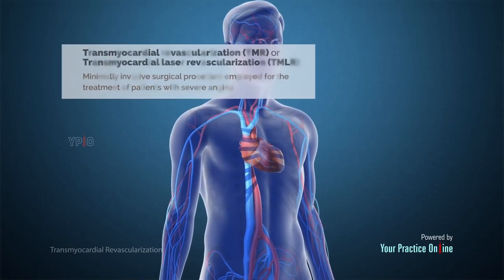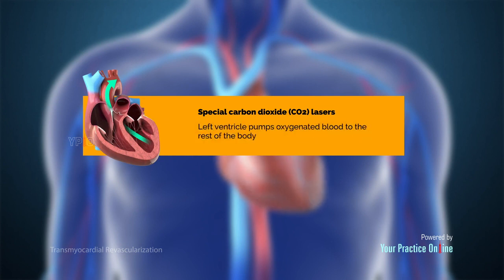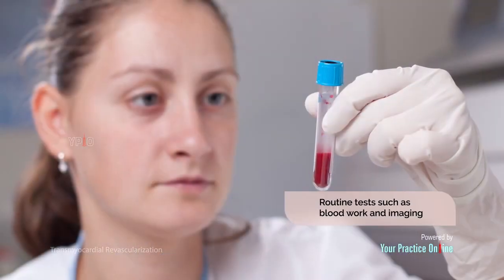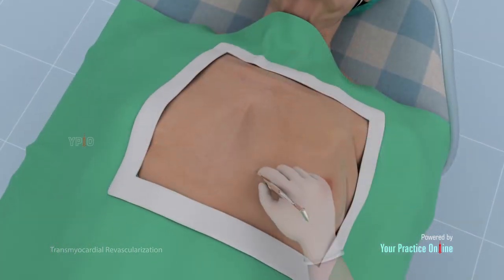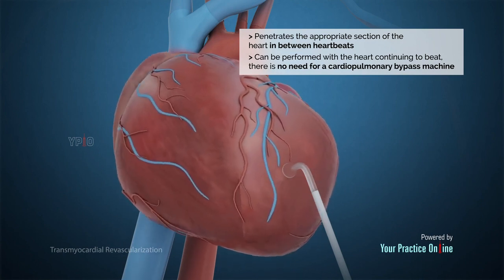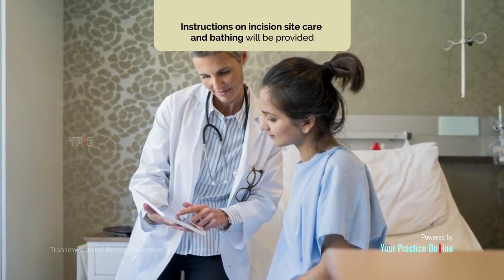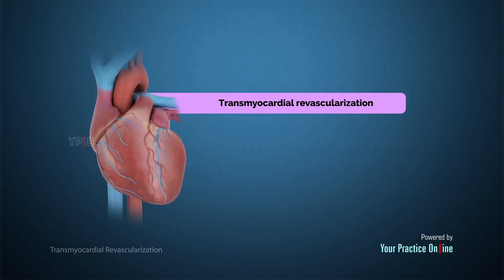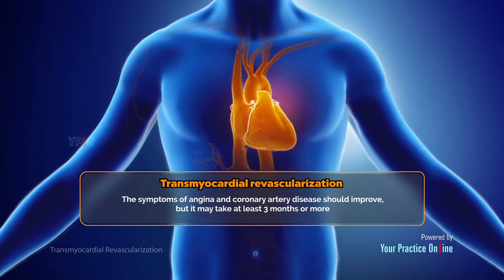Transmyocardial Revascularization (TMR). More videos?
Transmyocardial revascularization (TMR), also known as transmyocardial laser revascularization (TMLR), is a minimally invasive surgical procedure employed for the treatment of patients with severe angina, a symptom of coronary artery disease. Angina is a type of chest pain or chest discomfort that occurs as a result of decreased oxygen-rich blood flow to the heart (ischemia).

Transmyocardial revascularization involves the use of  special carbon dioxide (CO2) lasers  to make tiny channels or pinholes through the heart muscle and into the lower-left chamber of the heart (the left ventricle) to  improve the flow of oxygen-rich blood to the heart muscle, decreasing the occurrence of angina. The left ventricle pumps oxygenated blood to the rest of the body.